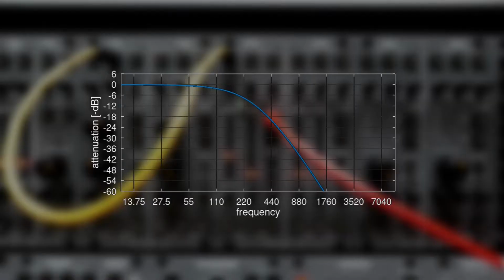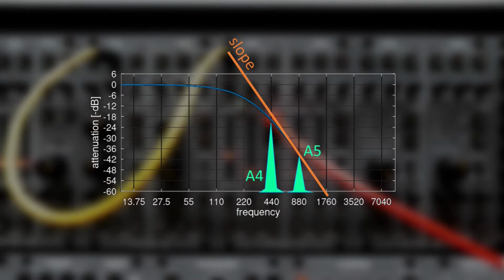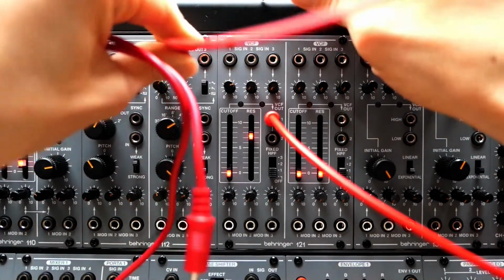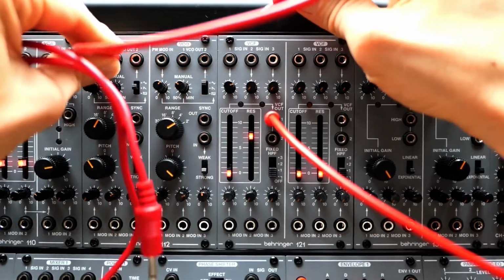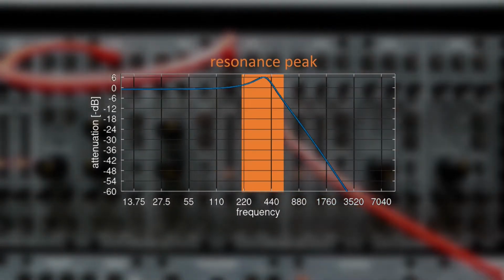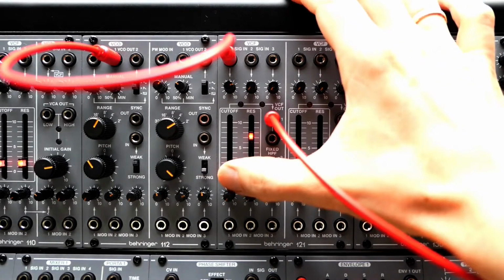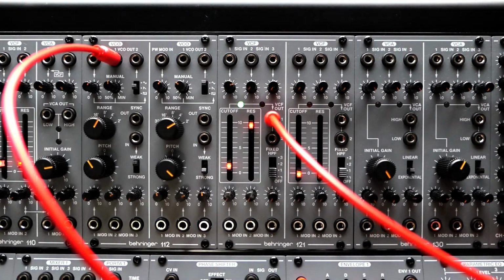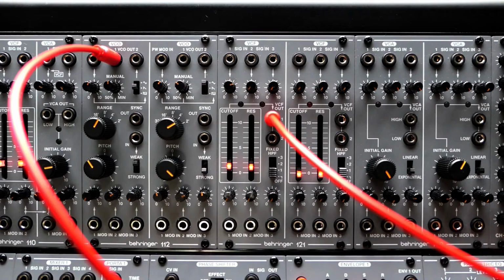Behringer 121 Dual Filter Module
In this video we dive into the most important sound shaping tool in subtractive synthesis: the lowpass filter! And even better - two lowpass filters, since the 121 module from Behringer recreates the original Roland System 100m dual VCF. And because filters are awesome, this video shows a few more of them.
0:00 intro
0:50 about lowpass filters
3:02 resonance
4:08 about highpass filters
5:15 filters everywhere
7:48 outline & features of the 121 module
9:44 using the 121 as a sine wave VCO
11:01 the fixed highpass of the 121
12:39 filter sweeps
14:23 overdrive
14:53 build quality and operation
15:27 demo #1: simple setup using 2 VCOs & white noise
18:02 demo #2: s&h resonance modulation & bassdrum
18:35 demo #3: filtering a drum loop